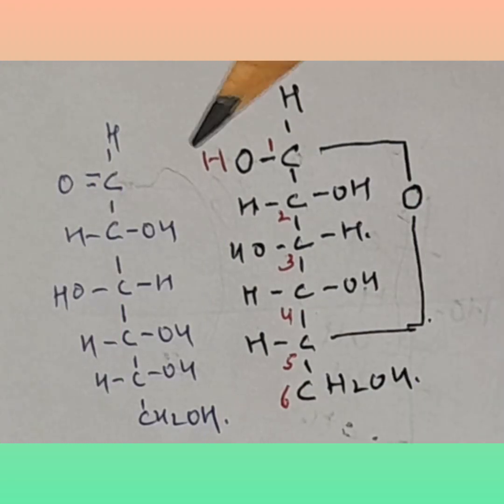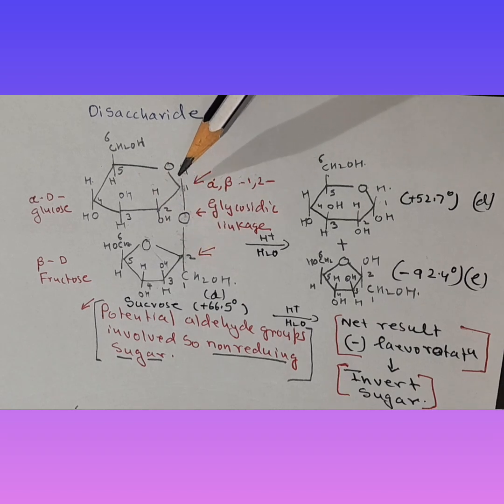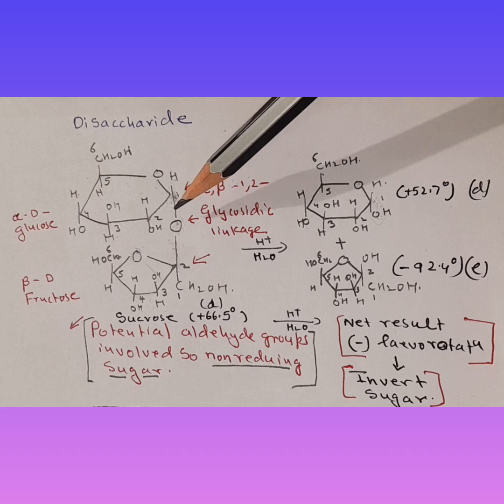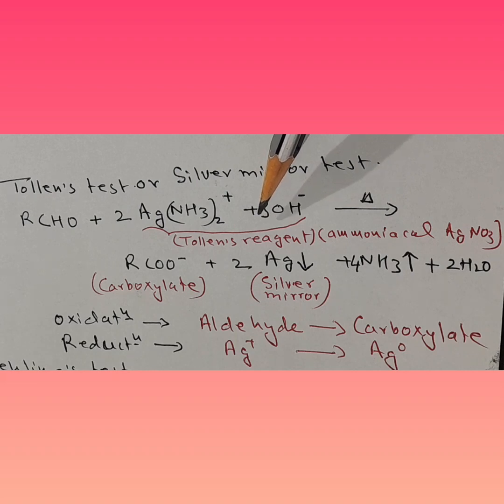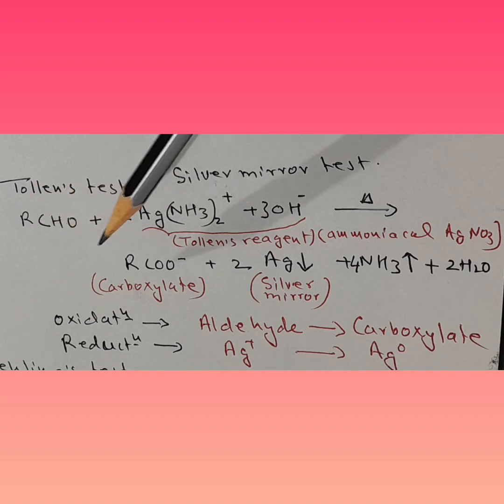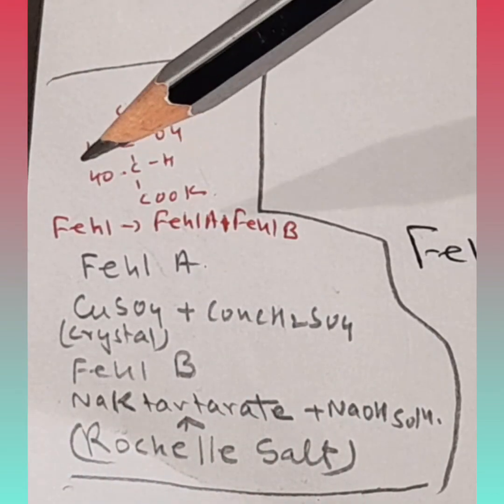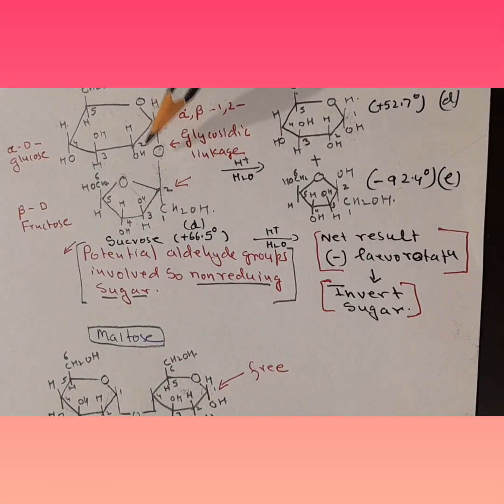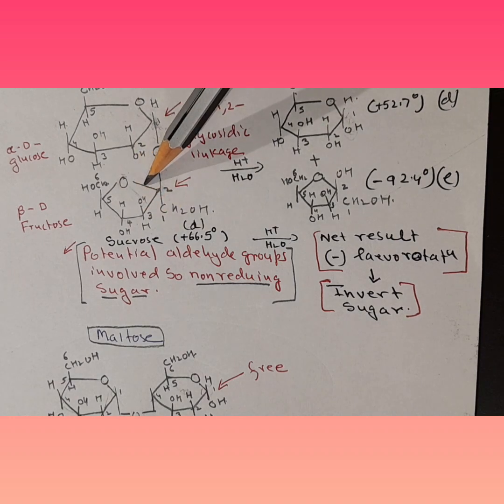Biomolecules-5 reducing sugars simplified for JEE/NEET